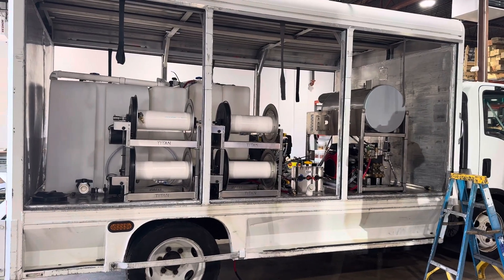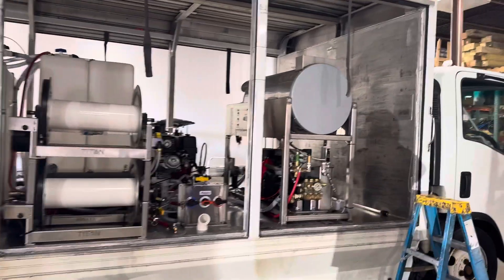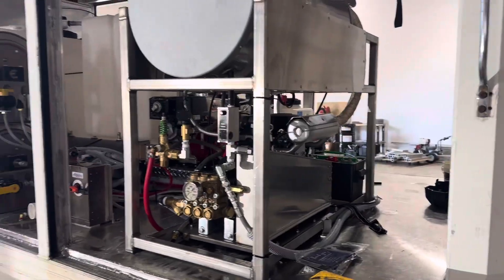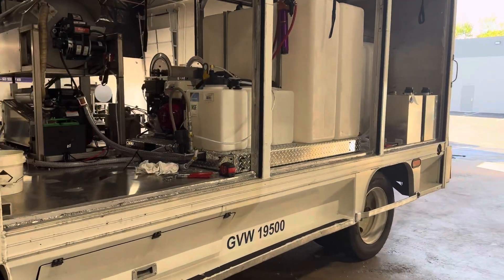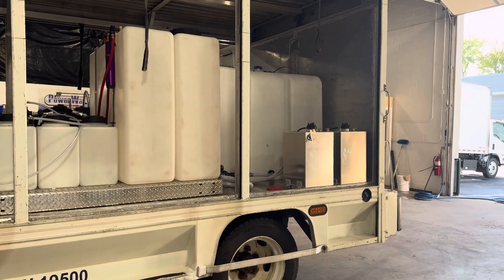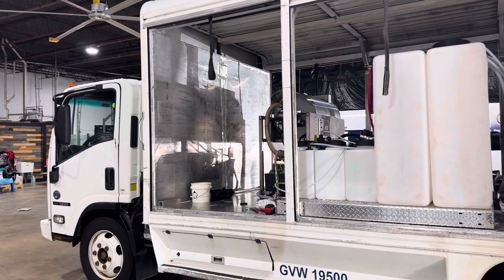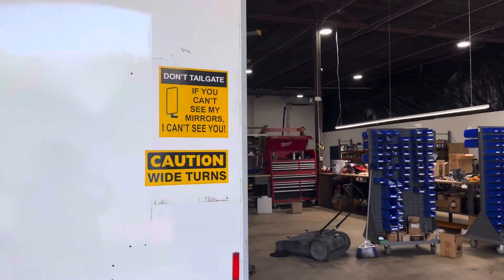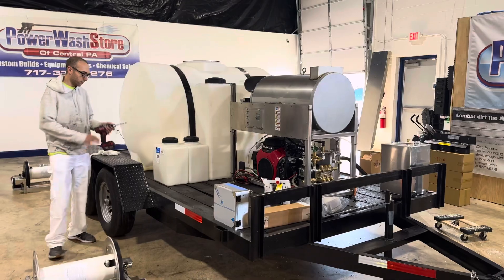Beverage Truck Pressure Washing Build Update 2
Things are progressing nicely on this build. We have added tanks hose reels, soft wash system, and a hot water machine with flow pro. Lastly, we will be adding a high flow water purification system. ￼